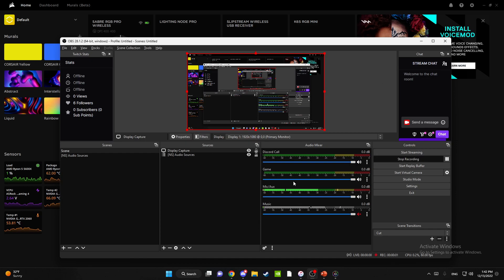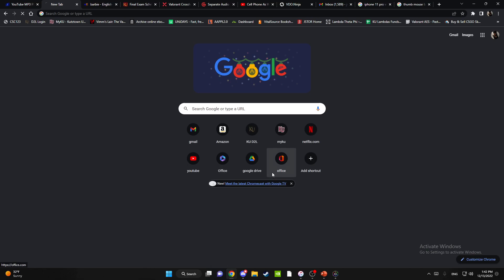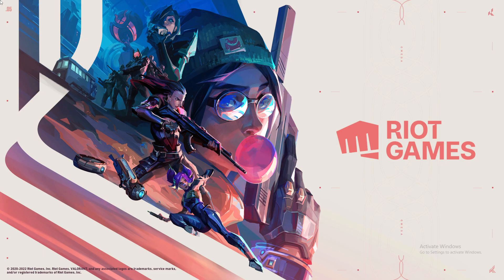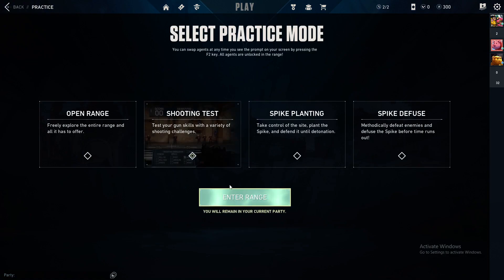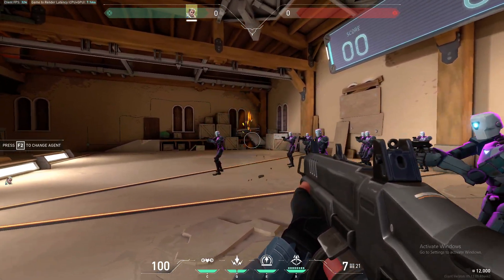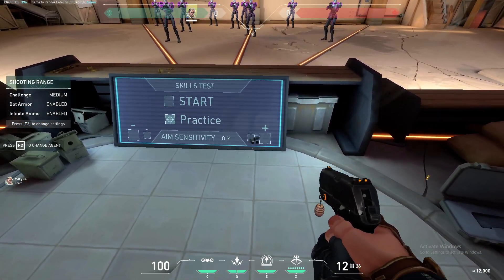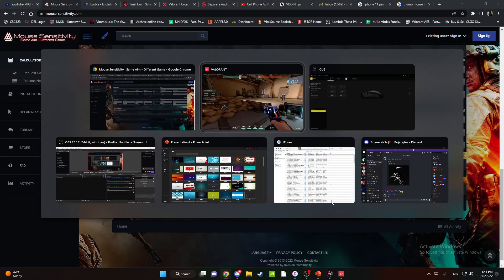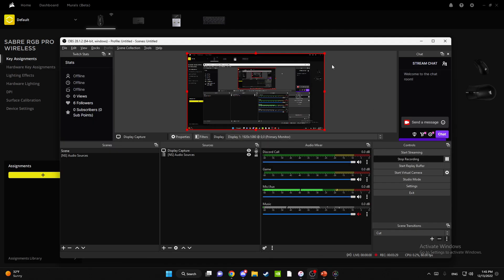Valorant Mouse Side Buttons not working after one click/mouse freezes on desktop after pressed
Hello Everyone, i have a wireless corsair mouse sabre pro and everytime I play valorant, i press a side button and it just doesnt work like if i was holding on to it forever. It also doesnt work on my desktop, only works on valorant until i exit out the game. If anyone have any problems lmk in the comments and maybe we can find a solution